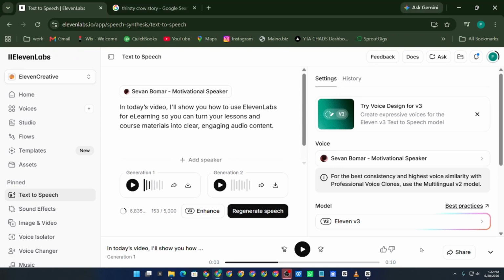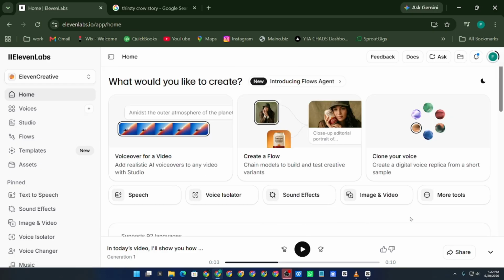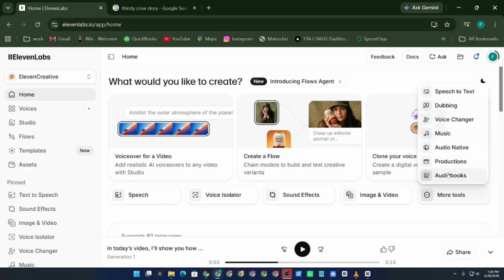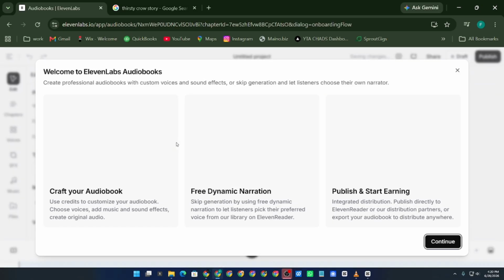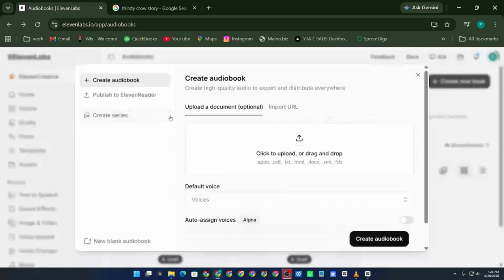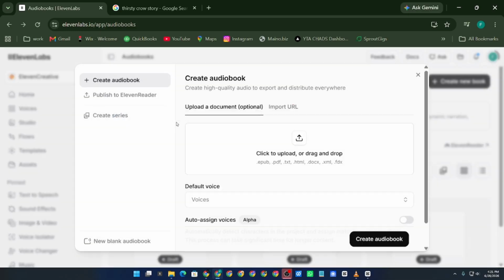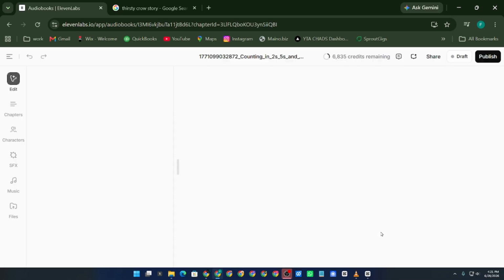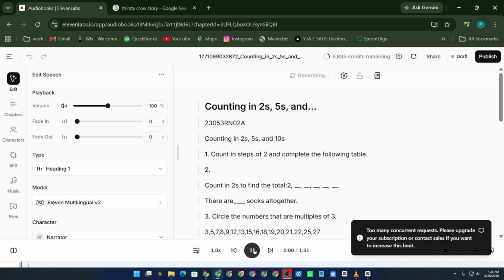How to Use ElevenLabs for Audiobook Production (2026) Step-by-Step Full Guide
Learn how to use ElevenLabs for audiobook production with this complete step-by-step guide. In this tutorial, you'll discover how to create professional AI-narrated audiobooks, choose the right voices, customize narration style, adjust pacing and pronunciation, generate high-quality audio, and streamline the audiobook creation process. Whether you're an author, publisher, educator, or content creator, this guide will help you produce engaging and natural-sounding audiobooks using ElevenLabs.